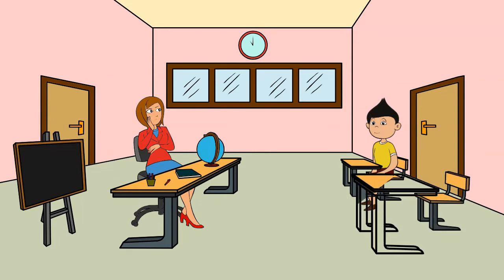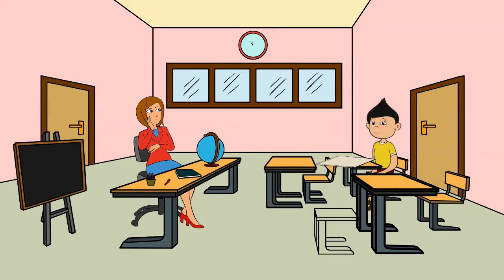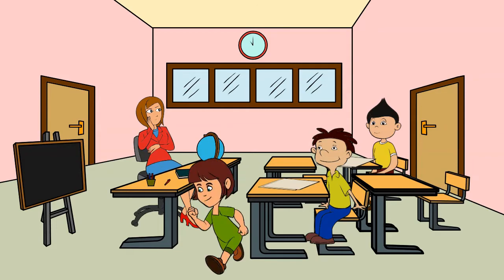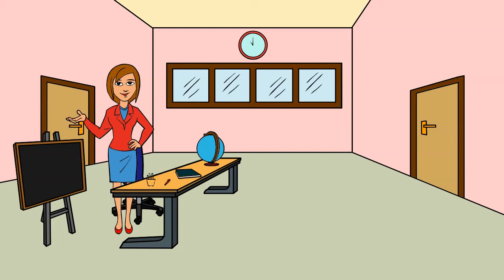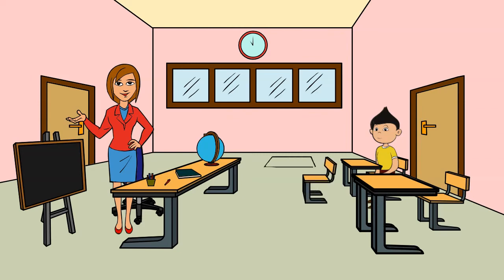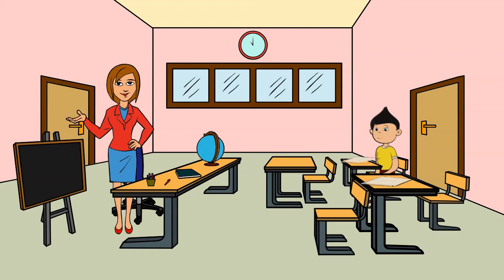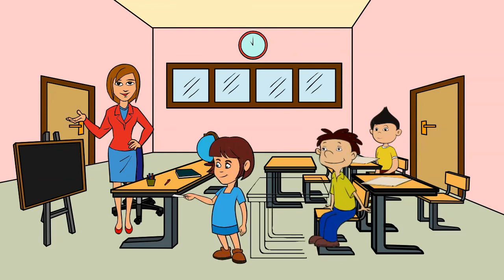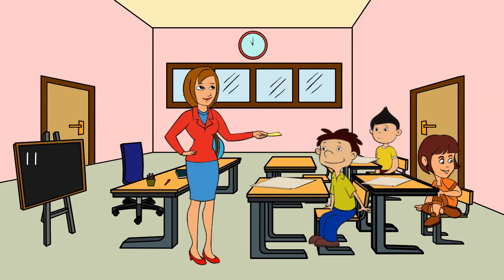Module 10: Differential Reinforcement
Differential Reinforcement is a powerful tool in ABA.  This intervention reinforces one behavior while putting another on extinction (or altering the reinforcement in some other way).  There are many different types of differential reinforcement procedures.  This video provides an example of differential reinforcement of low rates (DRL).

Want to learn more?  Read our post: Differential Reinforcement: What you need to know on masteraba.com or download our Differential Reinforcement Guide on Teachers Pay Teachers
Want to make your own hand-drawn videos?  Try Doodly for yourself